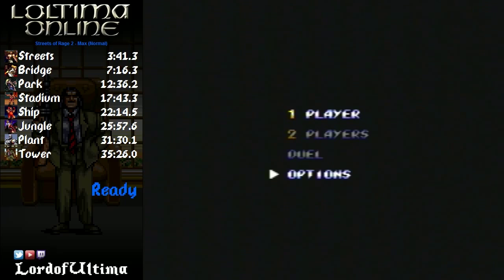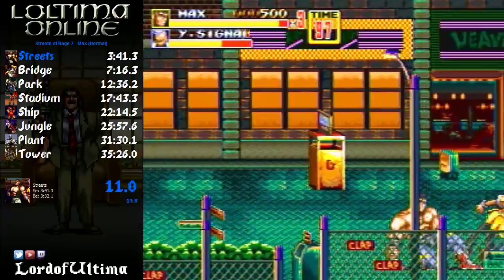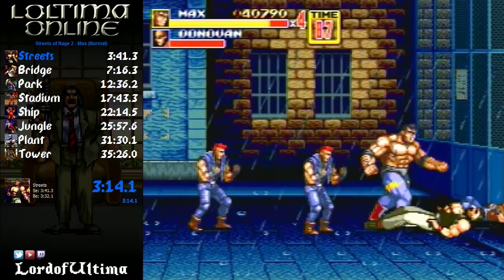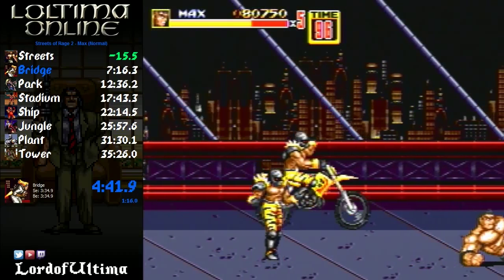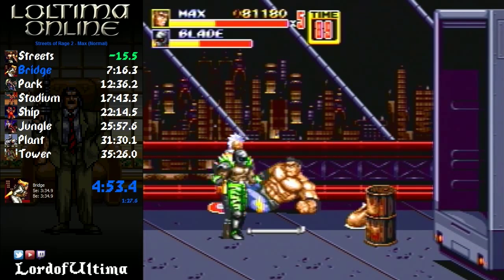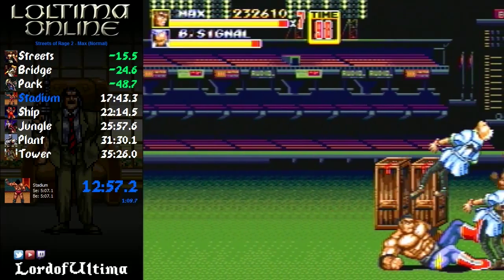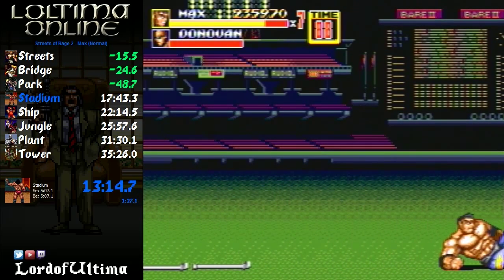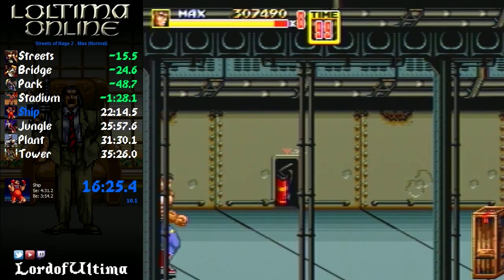Streets of Rage 2 Speedrun - Max/Normal (33:34)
This is my current personal best speedrun time for Streets of Rage 2 for the Sega Genesis (Max/Normal Mode). I can still save another 60-90 seconds with the same strategies I use now, but it would require god luck and me not sucking.